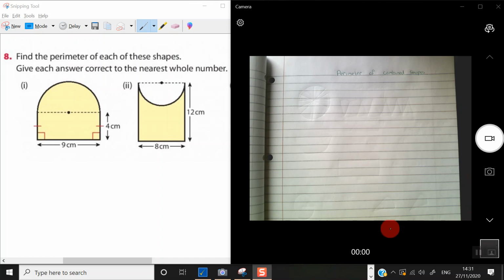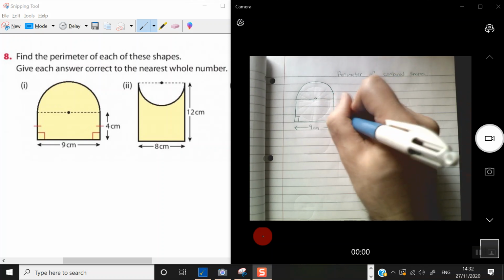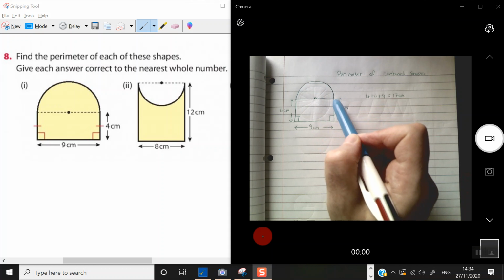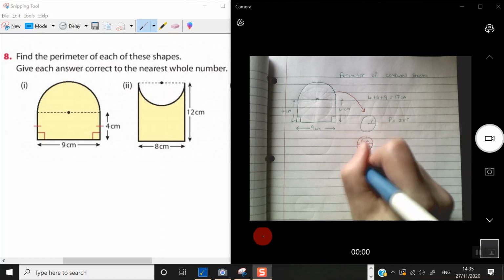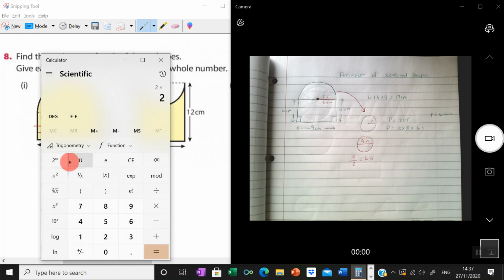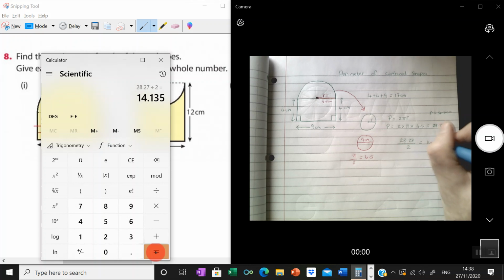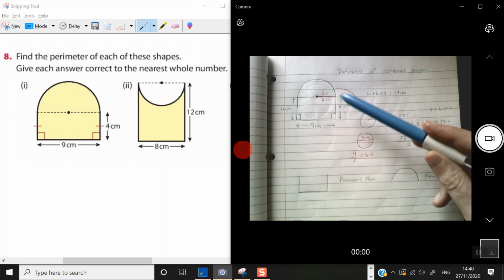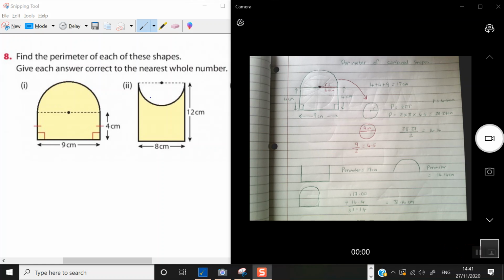Perimeter of combined shapes